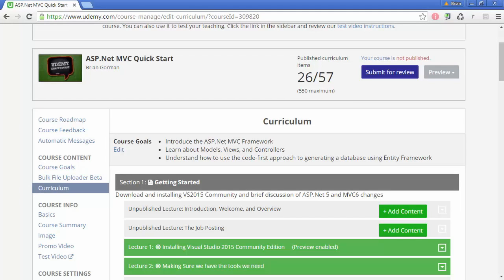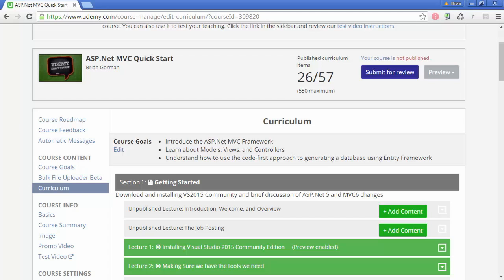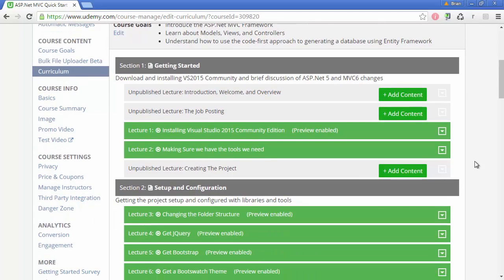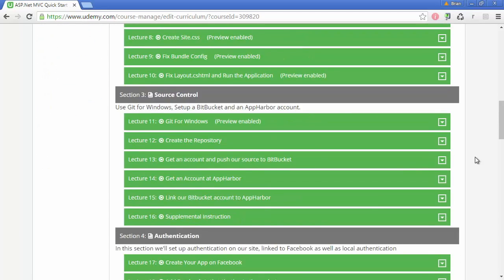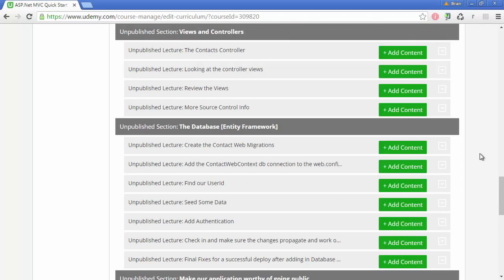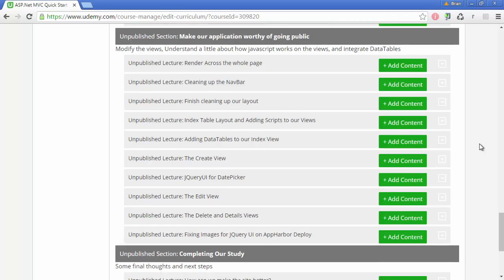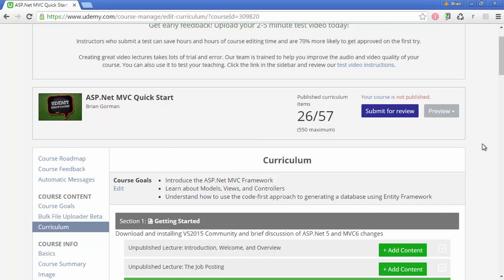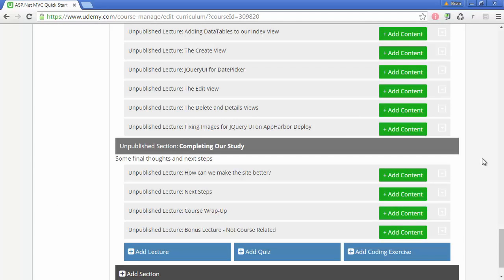ASP.Net MVC Quickstart [0001]: Introduction and Welcome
This is the first video in our ASP.Net MVC Quickstart course, which is a course that takes the student through building a useable CRUD Web Application that is deployed online using ASP.Net MVC, Entity Framework and Code First Migrations.  The application is hosted on AppHarbor and is deployed by using Git with BitBucket and linking your bitbucket account to appharbor.